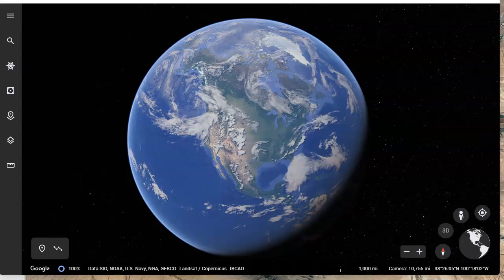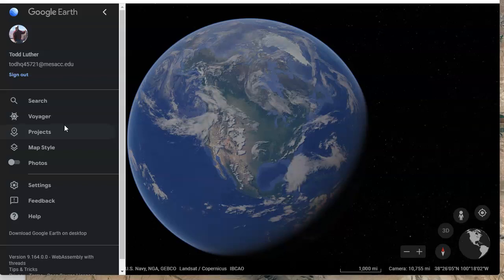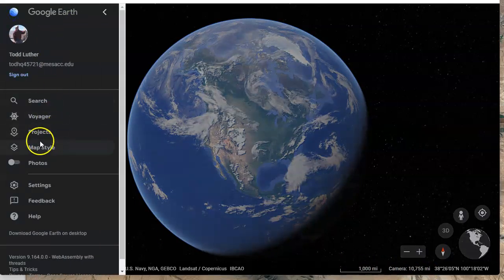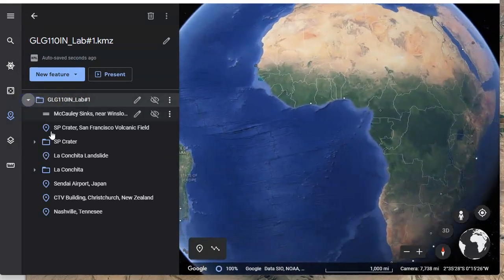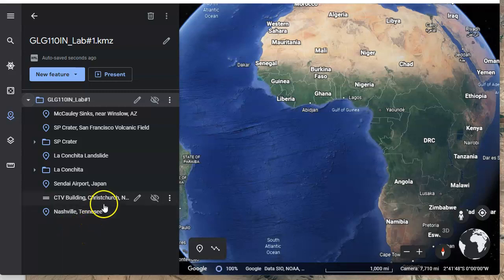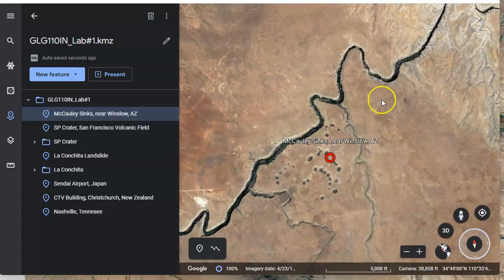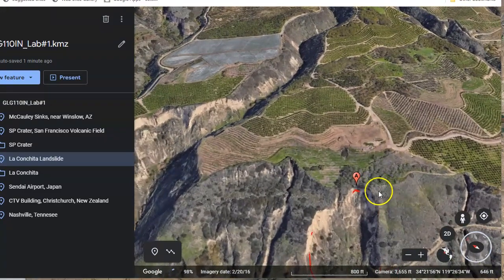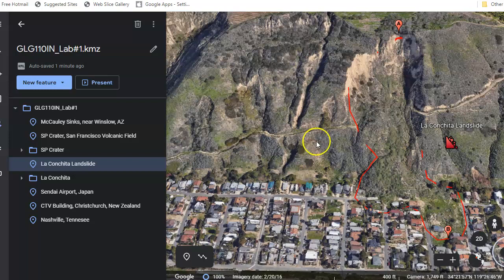Google Earth Web version